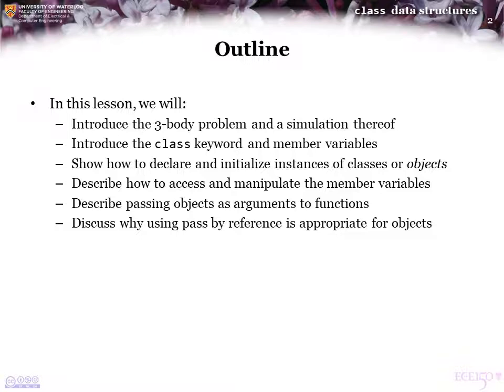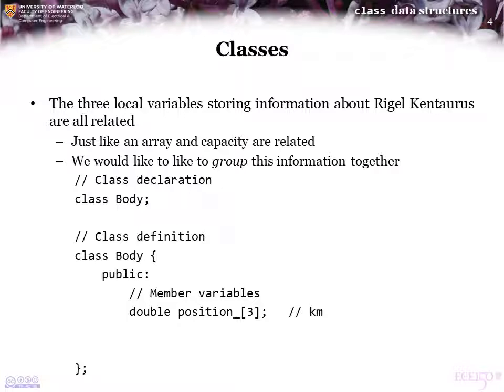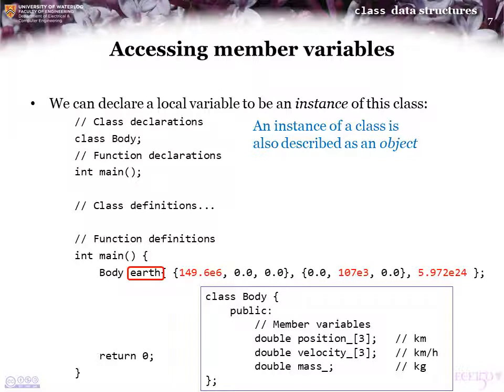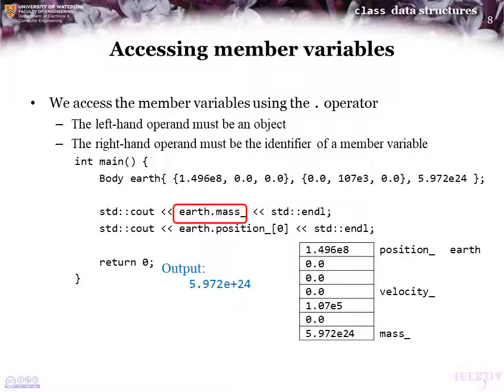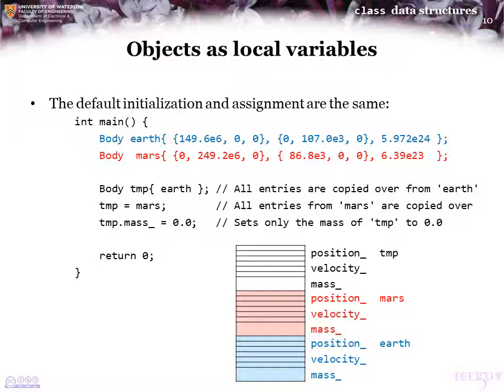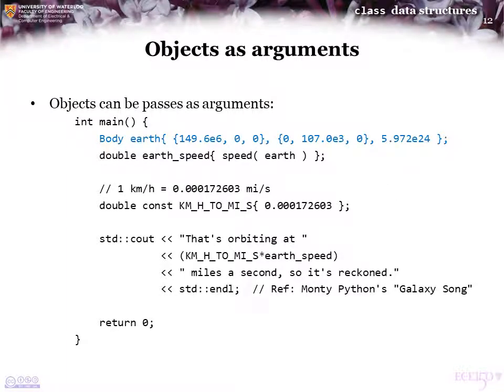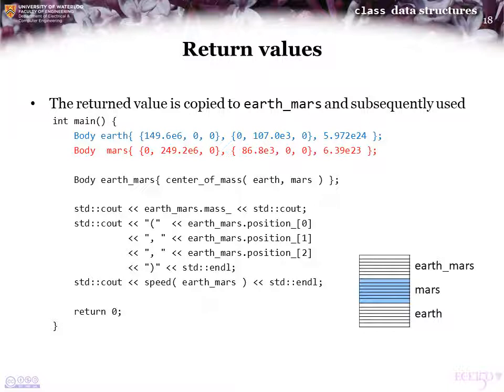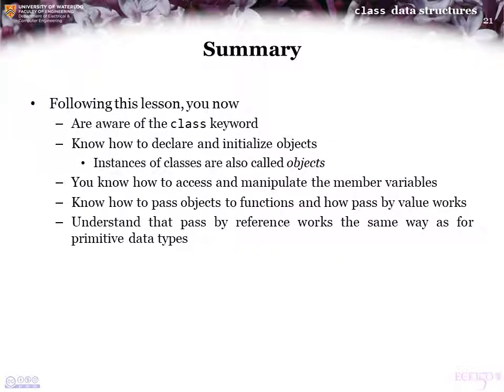4.01 class data structures